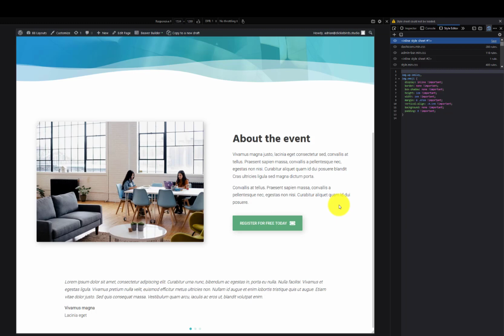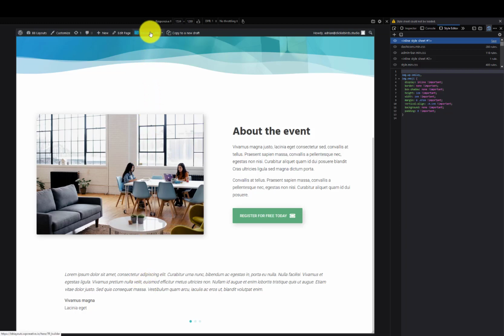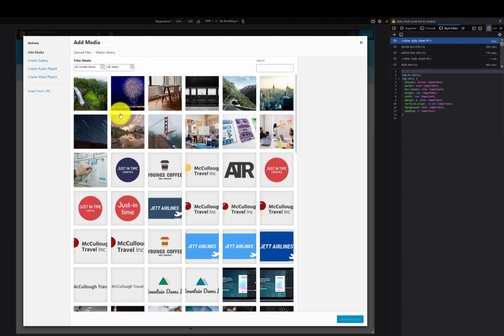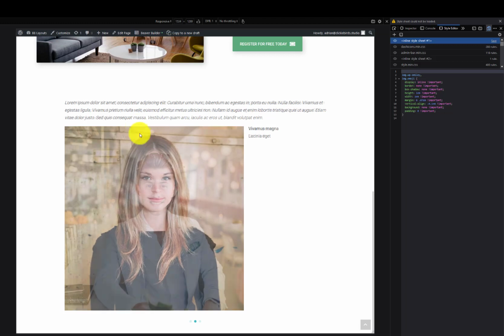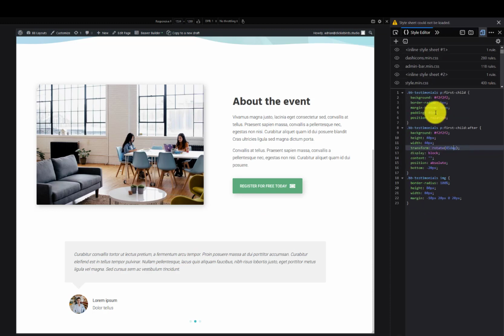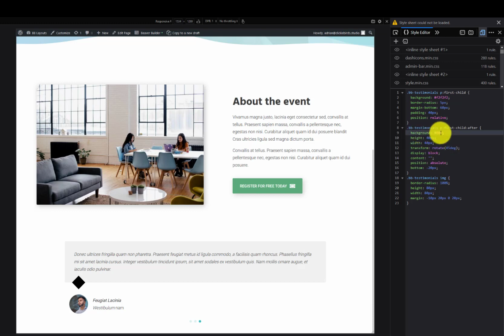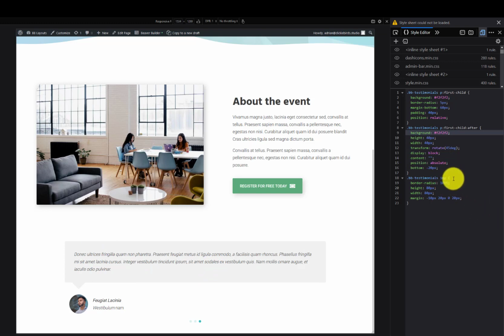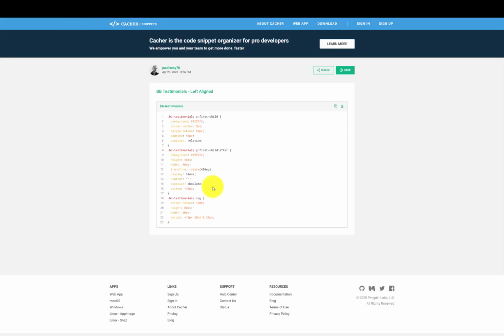Beaver Builder Testimonials - Supercharged!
Sometimes you want your Beaver Builder testimonials to look just a bit less. basic... right?
Here's how to do it without installing add-on packs or bloating out your website needlessly.